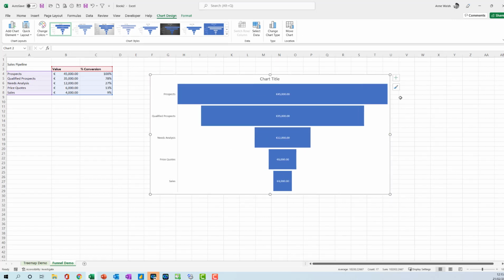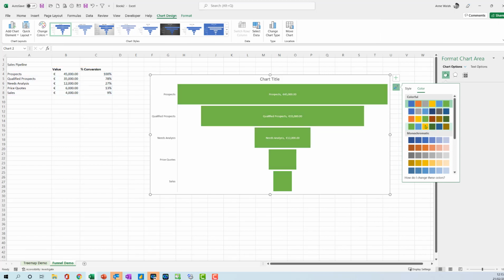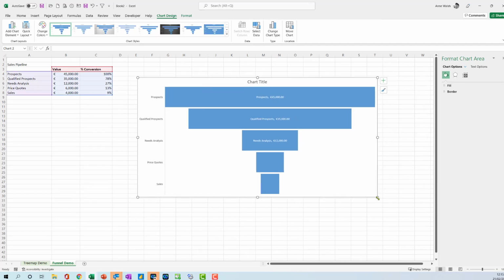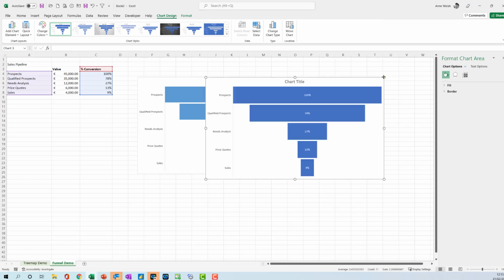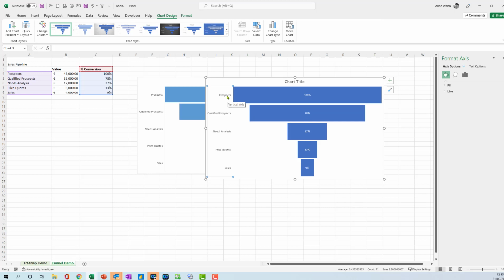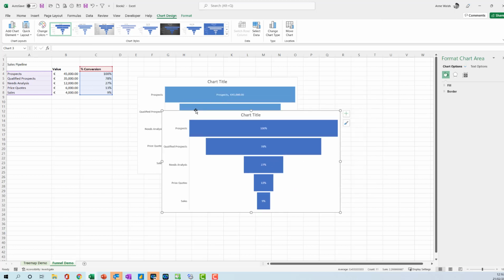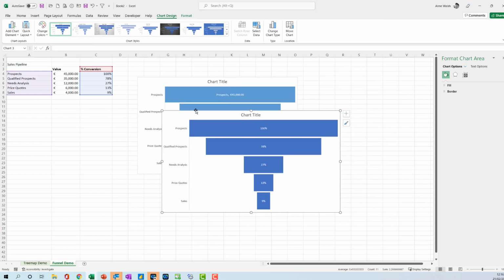How to create a funnel chart in Excel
How to create a funnel chart to show movement from leads to sales in a sales funnel